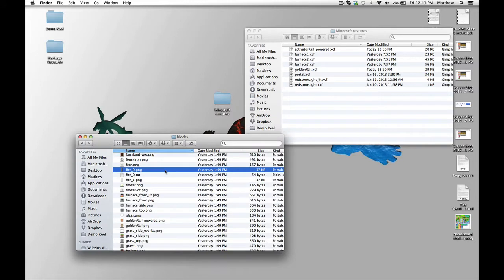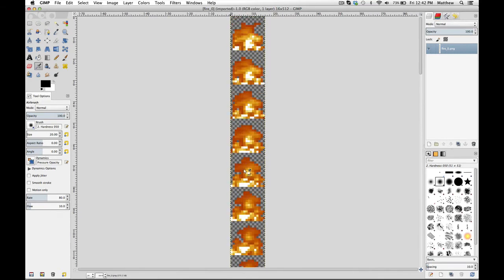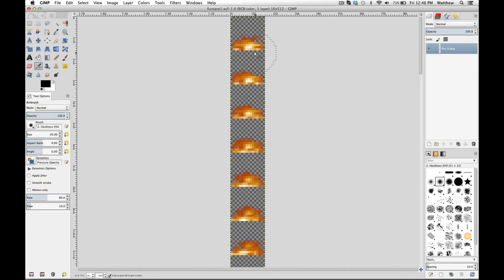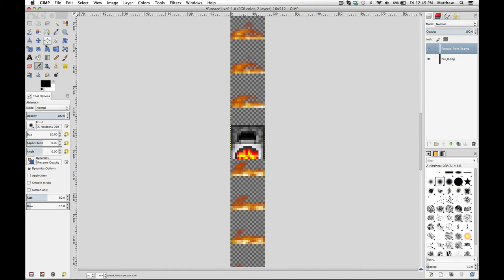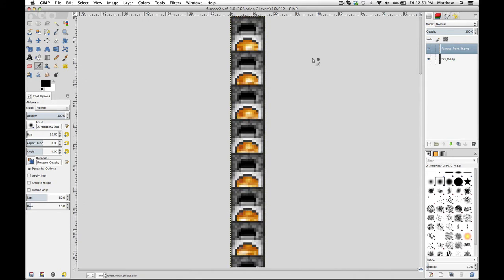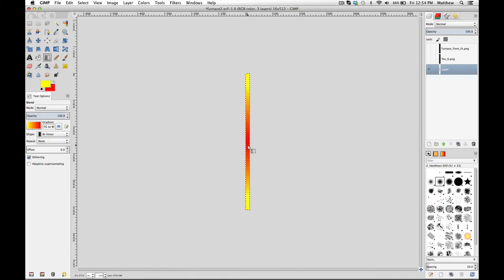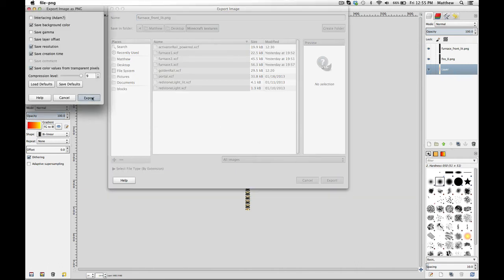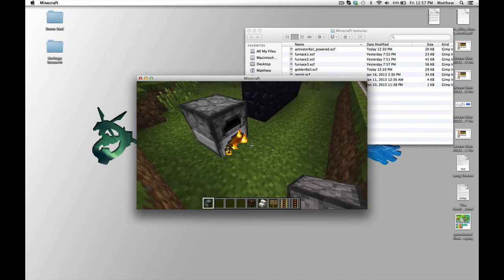Let's Make an Animated Texture Pack - 3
Sorry for the wait! You guys have been awesome, so I've made a special trip home just to make another video for you.